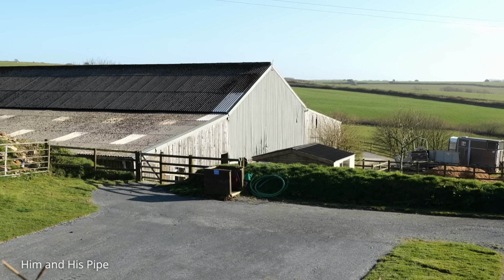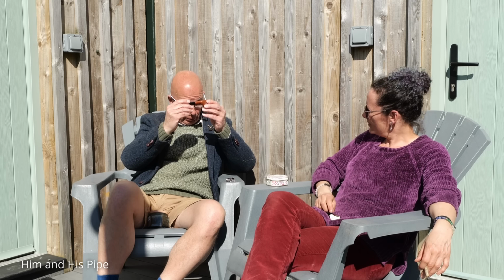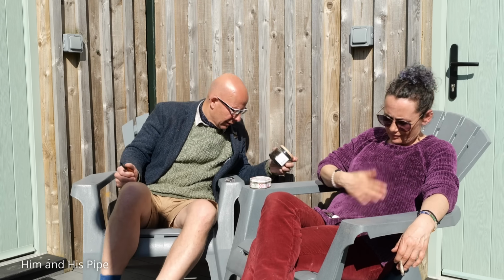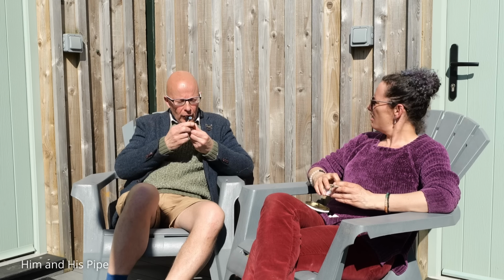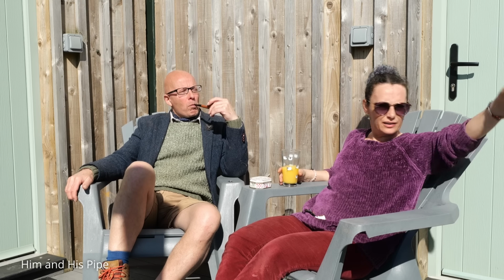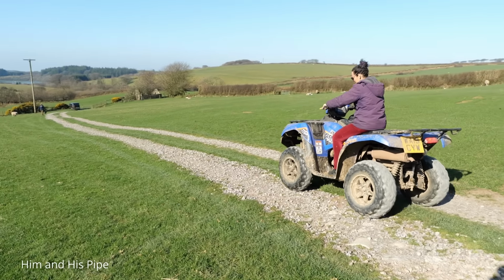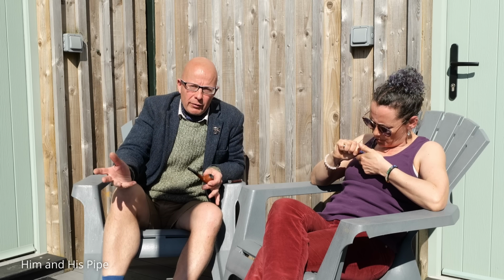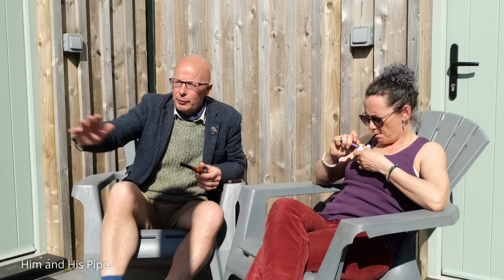Pipe smoking at the farm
Julia and are staying at Westland Farm in Devon and taking time out to have a puff on our pipes.

Thanks to Black Cat Computers for hosting and running my

OTHER CHANNELS
Vobes Show -    / @vobesshow
The English Couple -    / @the-english-couple
Julia's channel -    / @juliahartley